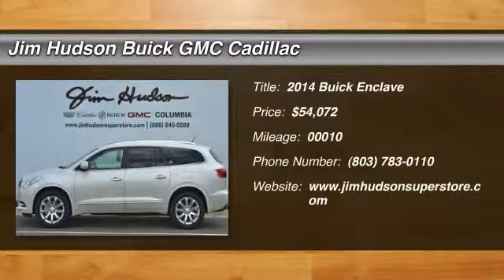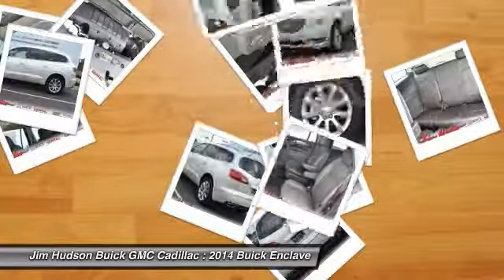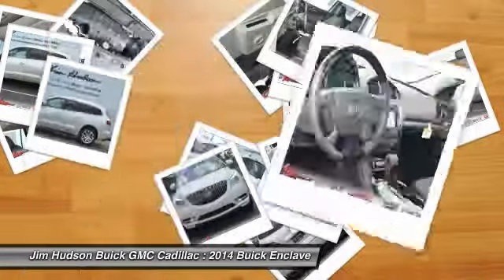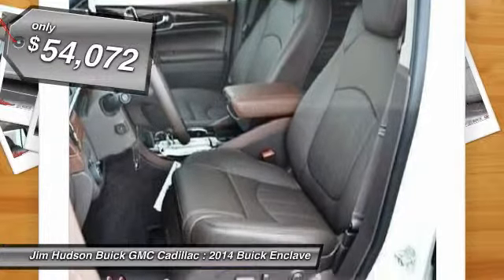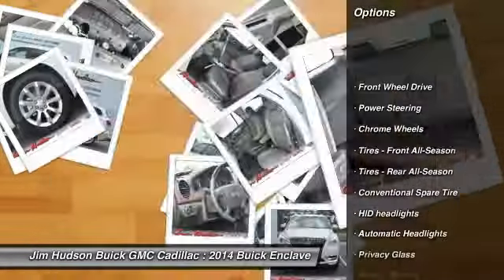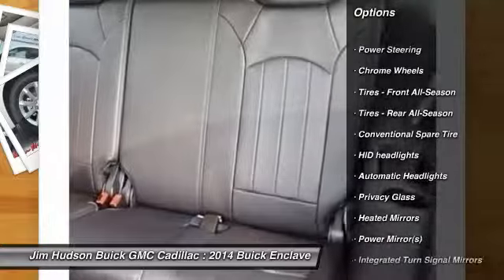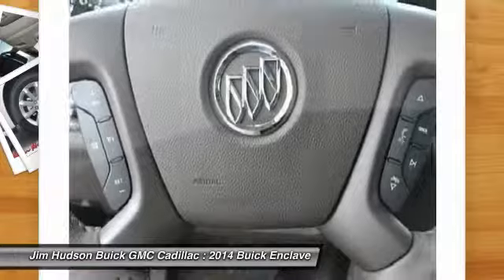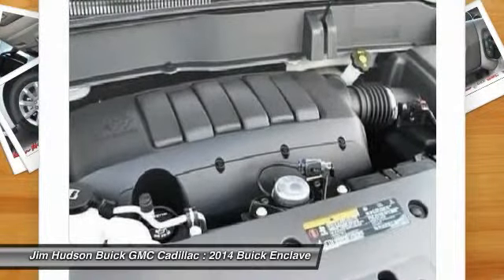2014 Buick Enclave Columbia SC 9947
2014 Buick Enclave Premium - $54072

4035 Kaiser Hill Rd.

Air Conditioning, Climate Control, Cruise Control, Tinted Windows, Power Mirrors, Roof Rack, Tachometer, Tilt Steering Wheel, Telescoping Steering Wheel, Steering Wheel Radio Controls, Passenger Airbag, Side Airbags, Keyless Entry, Security System, Traction Control, Dynamic Stability, Rear Defogger, Intermittent Wipers, Leather Interior Surface, Electronically Controlled With OD, 3.6l variable valve timing v6 with sidi (spark ignition direct injection), dohc, Premium Package includes (DNP) outside, Seats, Seat adjuster, Seat adjuster, Memory settings, Floor mats, Steering column, Steering wheel, Instrumentation includes Driver Information Center, Instrumentation, Instrumentation, Windows, Door locks, Universal Home Remote, Remote vehicle starter system, Glovebox, Mirror, Visors, Storage system, Tires, Wheel, Headlamps, Headlights, Headlamp control, Glass, Mirrors, Wipers, Wiper, Liftgate, Axle, Alternator, Trailering provisions, GVWR, Suspension, Steering, Exhaust, Brakes, Daytime Running Lamps, Air bags, Air bags, Automatic Occupant Sensing System, Child seat restraint system, OnStar, Side Blind Zone Alert with Cross Traffic Alert, Rear Parking Assist, Forward Collision Alert and Lane Departure Warning, Rearview camera system, Door locks,Door locks power programmable with lockout protection,Floor mats carpeted front second and third row,Glovebox locking passenger-side of instrument panel,Instrumentation engine oil life monitor,Mirror inside rearview auto-dimming,Remote vehicle starter system,Seat adjuster driver 8-way power with power recline and 2-way power lumbar control and memory,Seat adjuster passenger 8-way power with power recliner and 2- way power lumbar,Seats heated and cooled driver and front passenger,Steering wheel leather-wrapped with Mahogany wood accents,Storage system rear cargo area under floor,Universal Home Remote includes garage door opener 3-channel programmable,Visors driver and front passenger illuminated vanity mirrors,Windows power with driver Express-Up and -Down features passenger Express-Down feature,Headlamp control automatic on and off,Headlights articulating,Liftgate rear power,Mirrors outside heated power-adjustable power-folding and driver-side auto-dimming body-color with integrated turn signal indicators and driver-side memory,Tires P255/60R19-108S all-season blackwall Michelin,Wiper rear intermittent with washer,Wipers front intermittent with structureless wiper blades,Automatic Occupant Sensing System sensor indicator inflatable restraint front passenger/child presence detector,Brakes 4-wheel antilock 4-wheel disc,Child seat restraint system rear facing,Daytime Running Lamps includes automatic exterior lamp control,Forward Collision Alert and Lane Departure Warning,OnStar 6 months of Directions and Connections plan includes Automatic Crash Response Stolen Vehicle Assistance Roadside Assistance and Turn-by-Turn Navigation (Visit onstar.com for coverage map details and system limitations. Services vary by model and conditions.),Rear Parking Assist Ultrasonic with audible warning,Rearview camera system integrated into IntelliLink display,Side Blind Zone Alert with Cross Traffic Alert,Tire Pressure Monitor System - Contact Internet Sales Team at or for more information. - New car sales price includes all available incentives, including rebates and preferred pricing programs. -